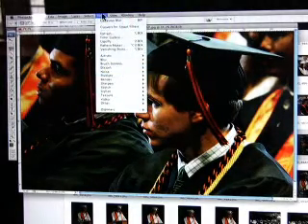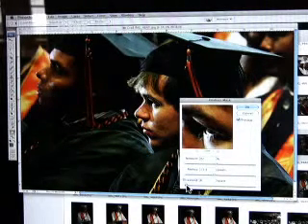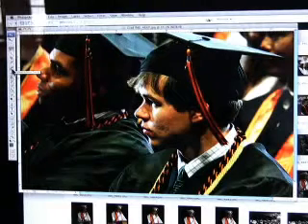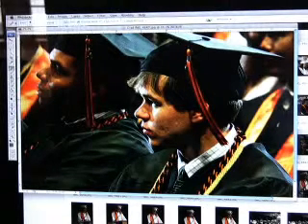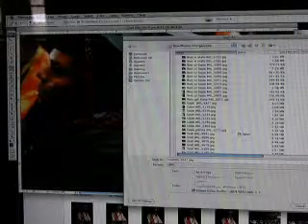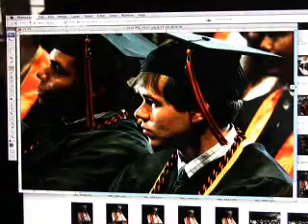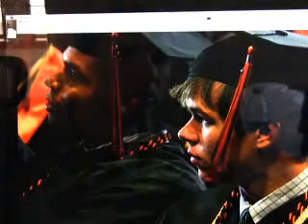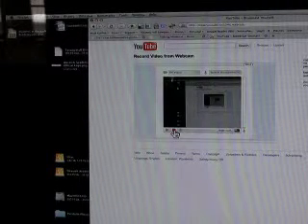Photoshop Photo Fixing for Beginners: part 3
Part three of a basic tutorial in fixing photos in photoshop.